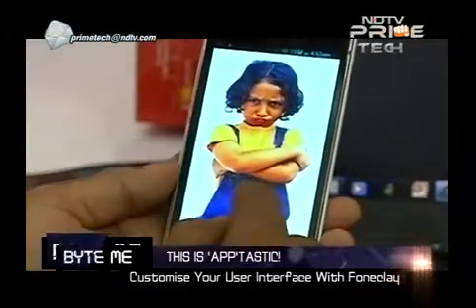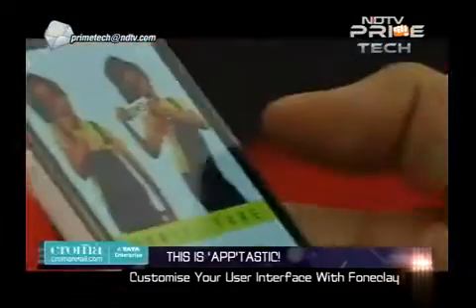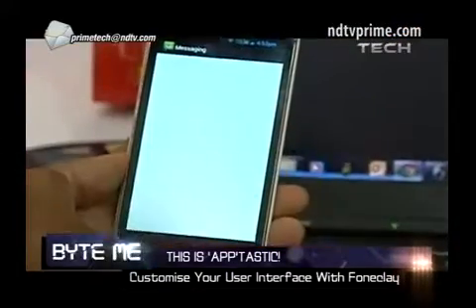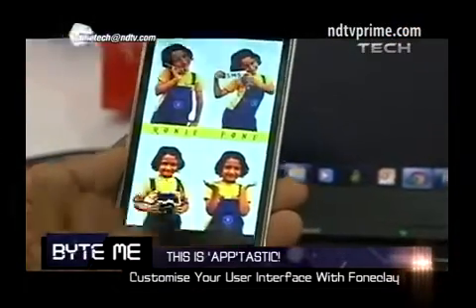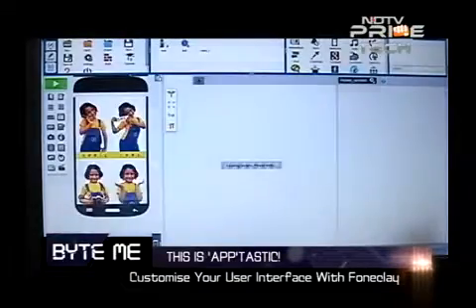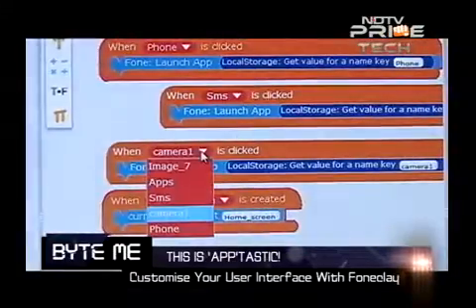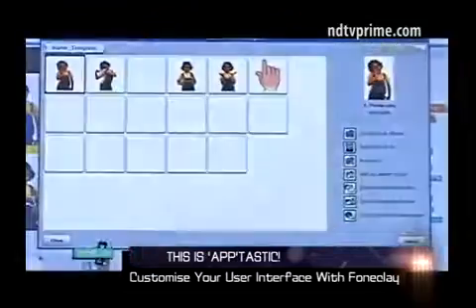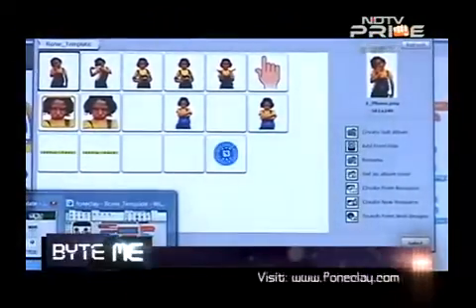Foneclay's coverage on NDTV Prime BYTE ME